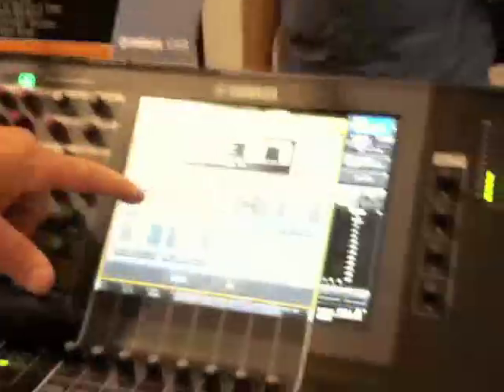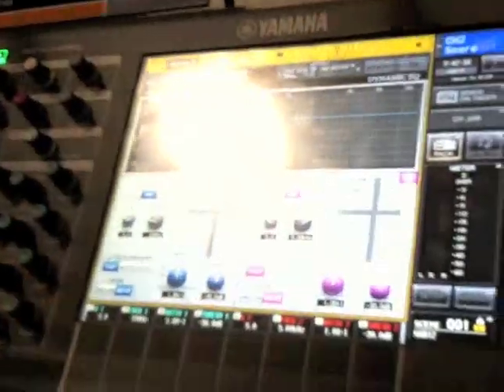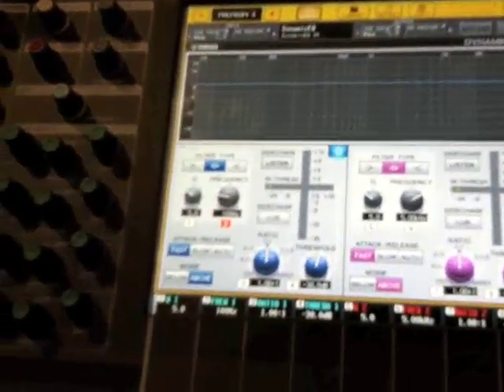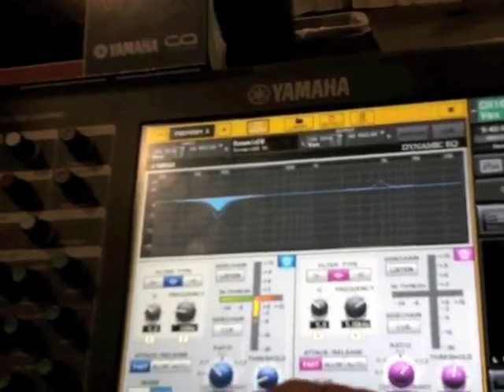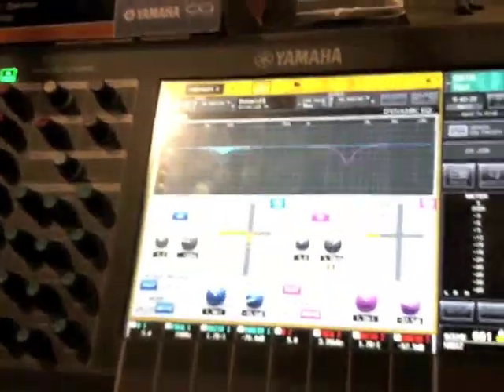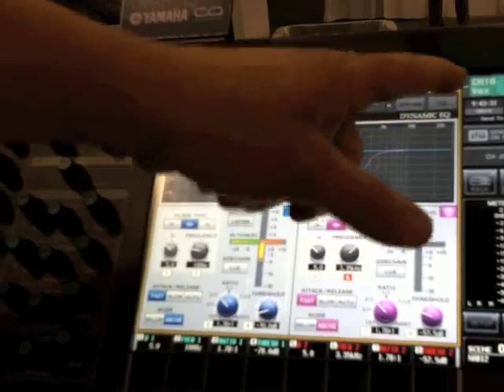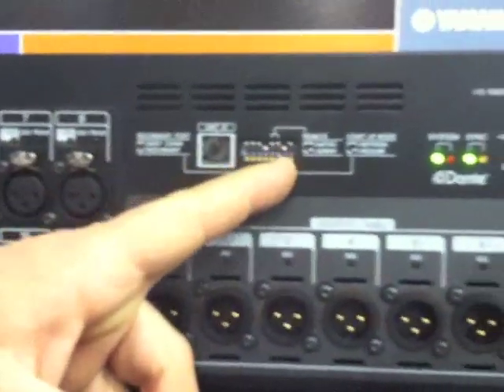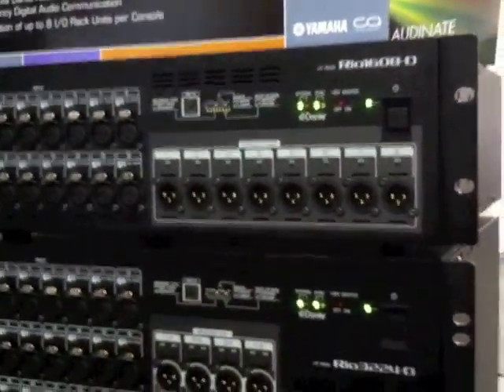Yamaha CL Series Consoles, Part 3: Dynamic EQ, IO boxes and Nuendo Live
SPL was at NAB in Vegas last week, and got the first peek at the Yamaha CL Series consoles. Part 3 demos the dynamic EQ (on vocals), I/O boxes and additional IO, and Nuendo Live software for recording. Only on SoundProLive Network,